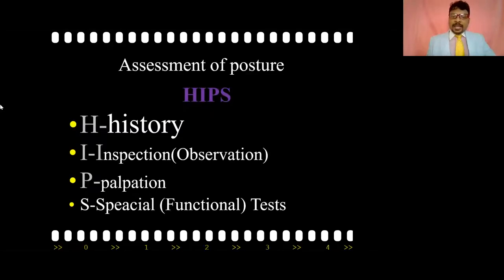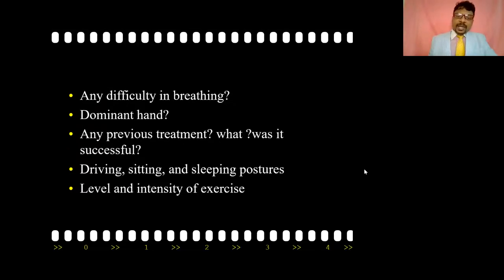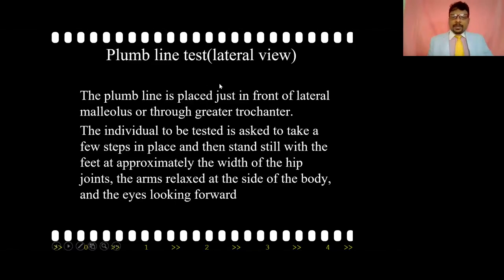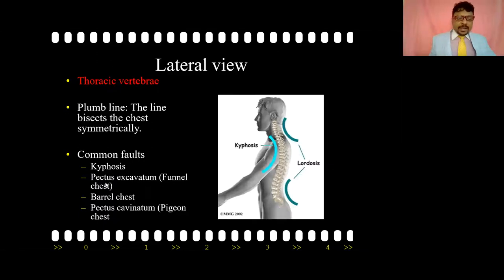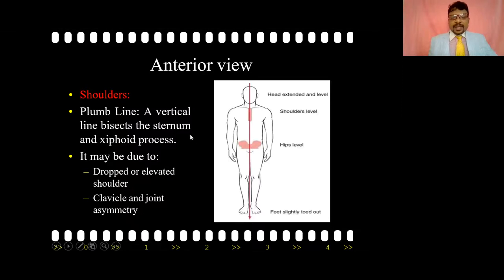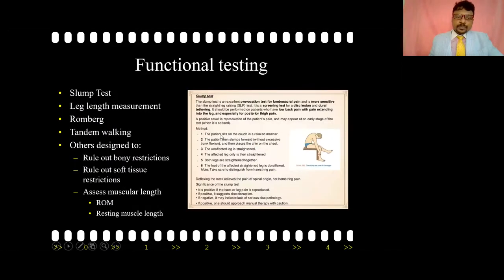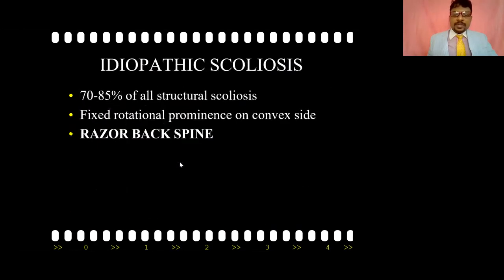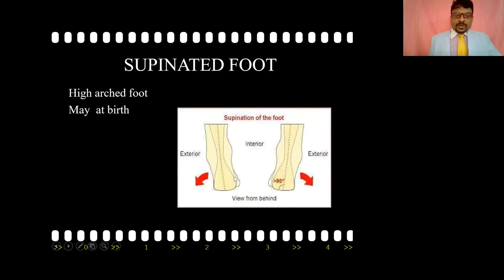POSTURAL ASSESSMENT- Lordosis, Sway back deformity, Kyphosis , Round back, humpback , Scoliosis